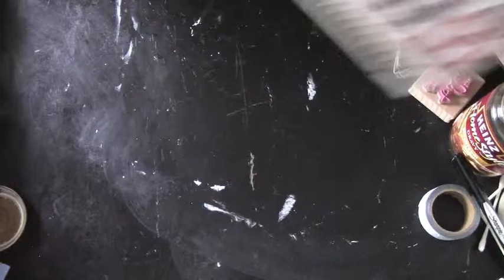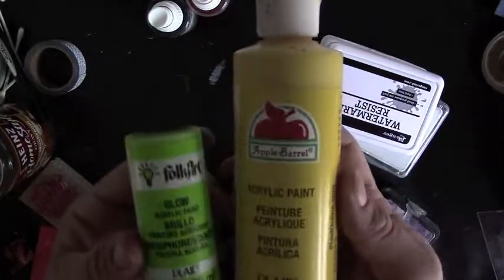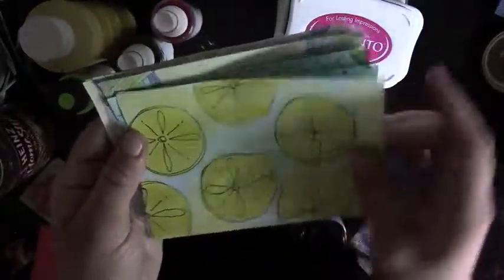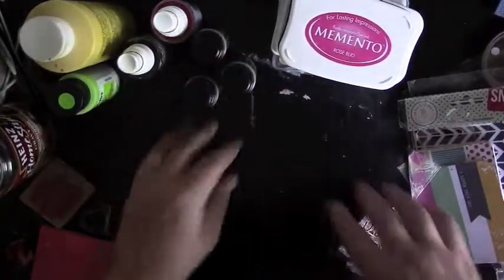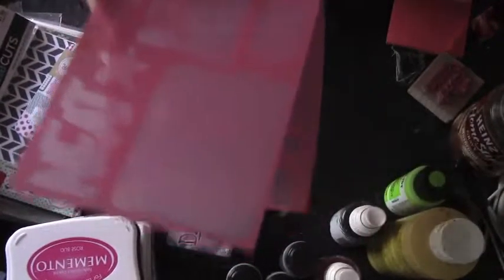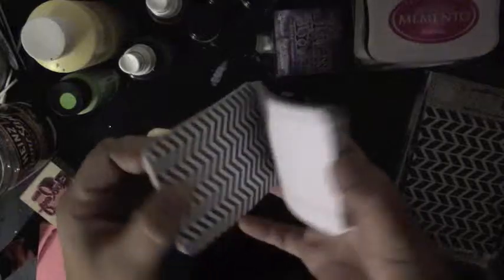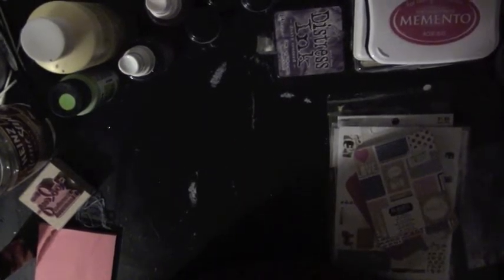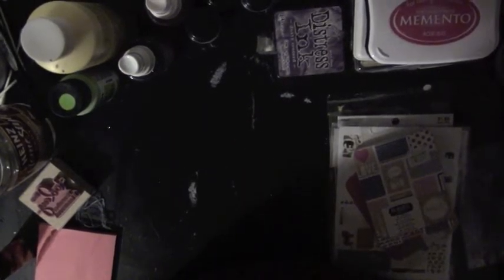Counterfeit Kit - May Hip Kit Club 2015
My take of the May 2015 kit from the Hip Kit Club using DIY items and my scrapbooking stash.  The original Hip Kit May 2015 kit can be found